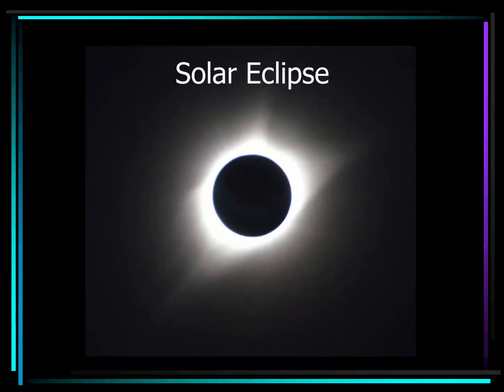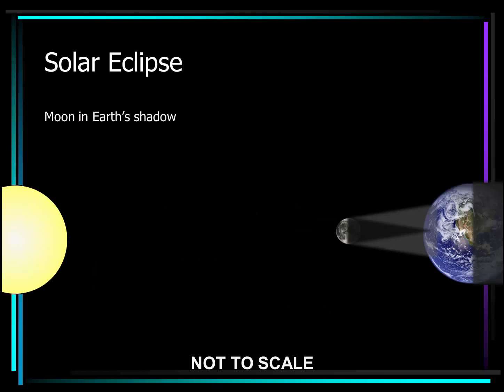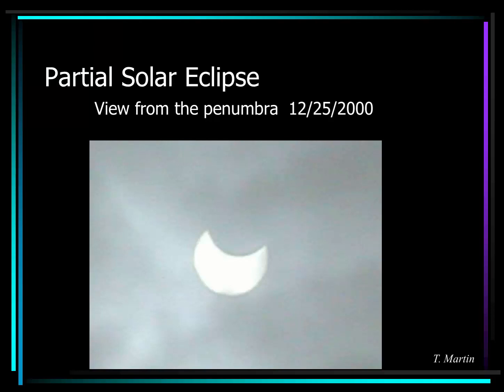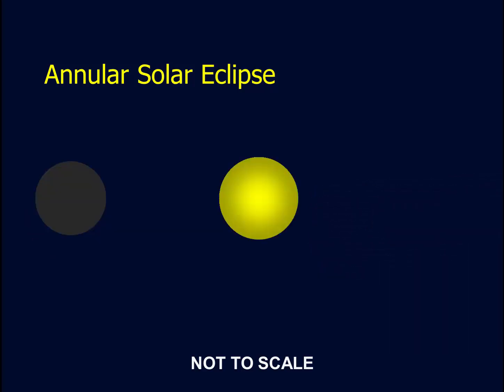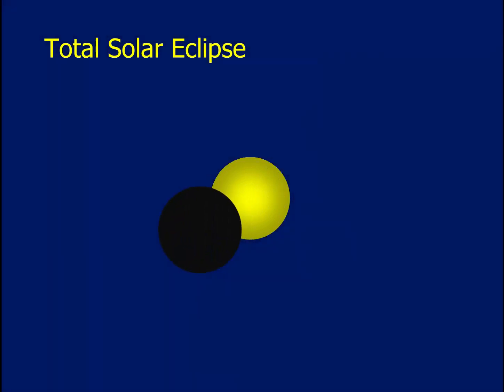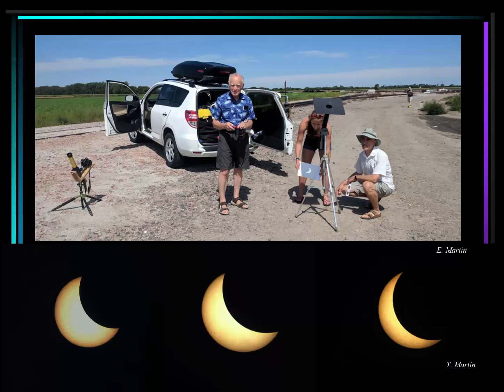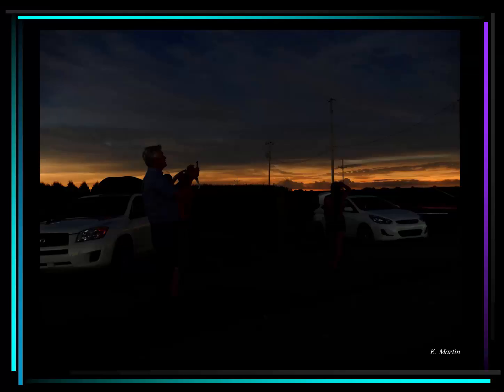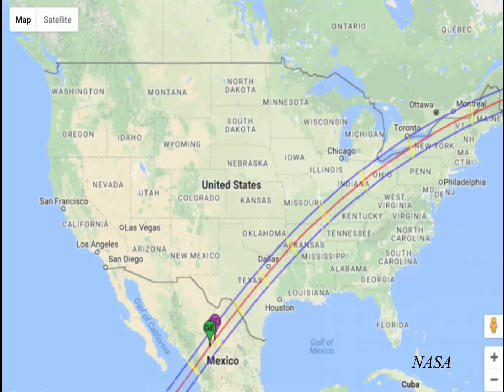TmArtScience Solar eclipse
TmArtScience description of Solar eclipses.  Both Partial, Annular and Total solar eclipses covered.